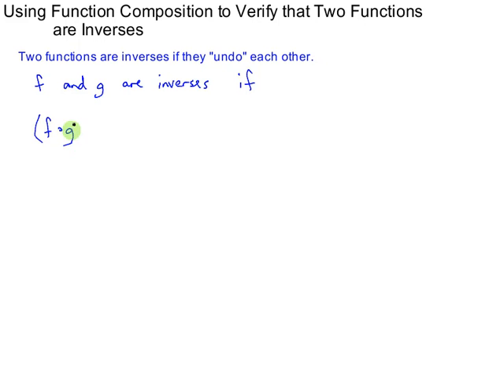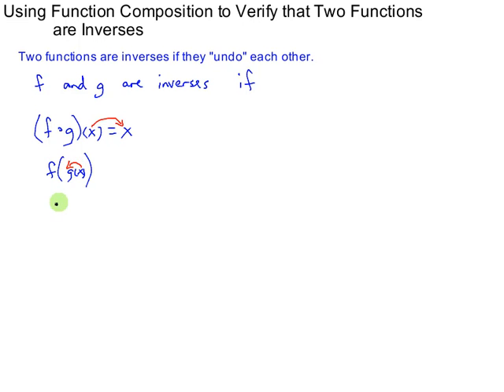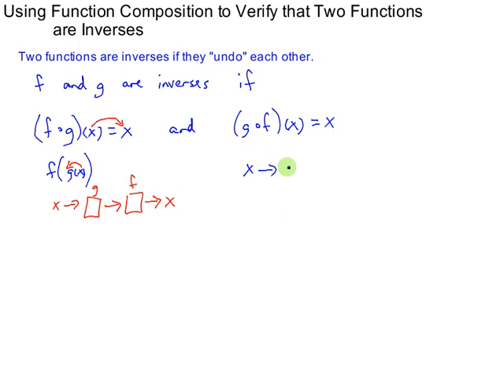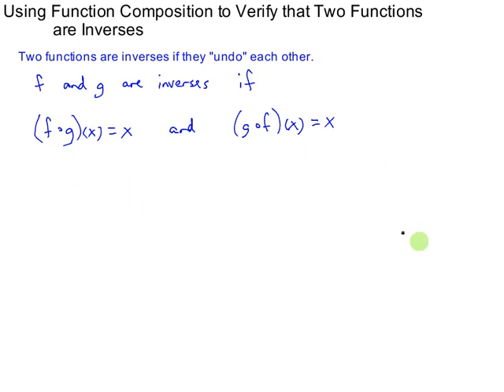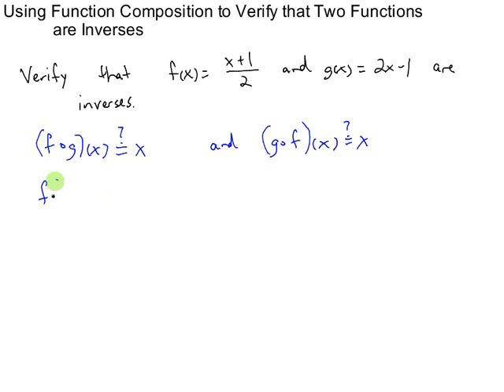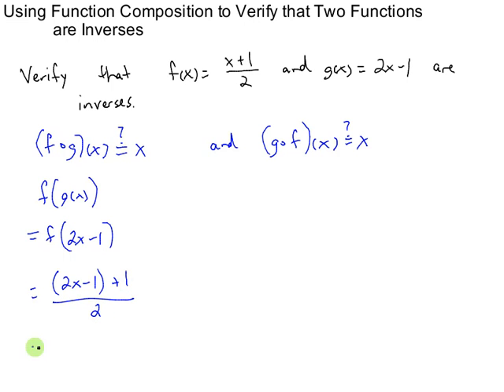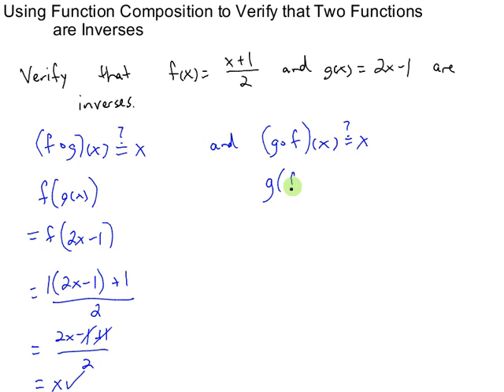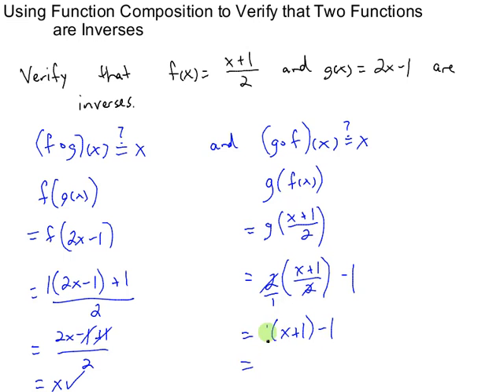Using Composition to Verify Two Functions are Inverses